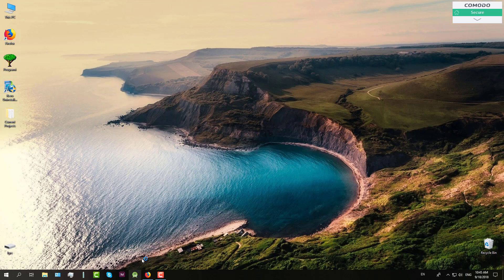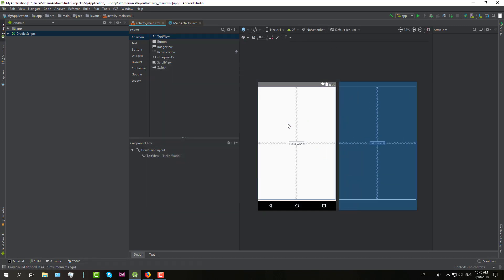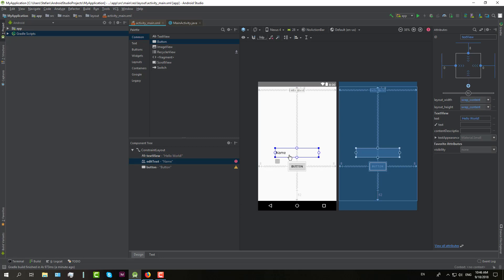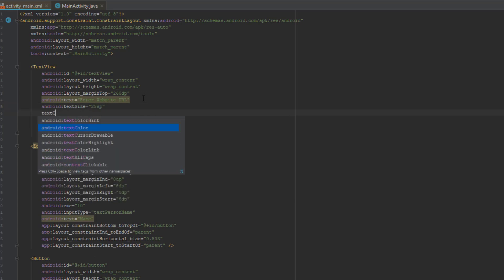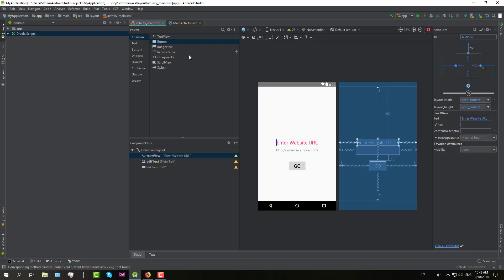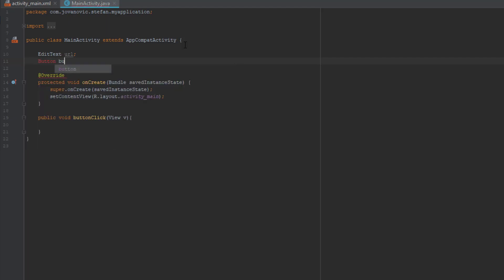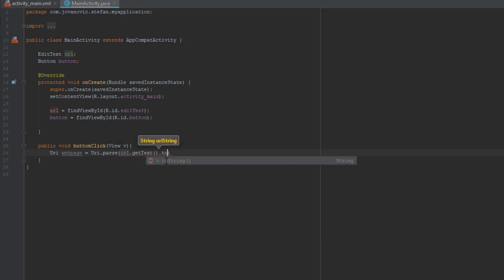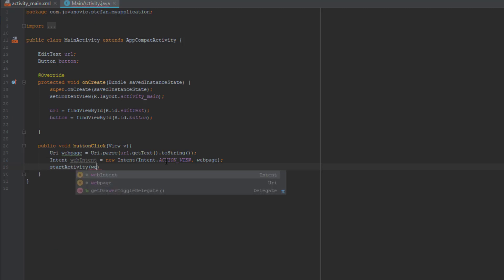Open Website Page from your Application using Intent | Android Studio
Learn how to simply open a webpage from your application in Android Studio. Watch the whole video to learn how.